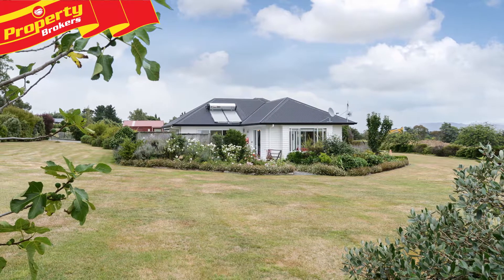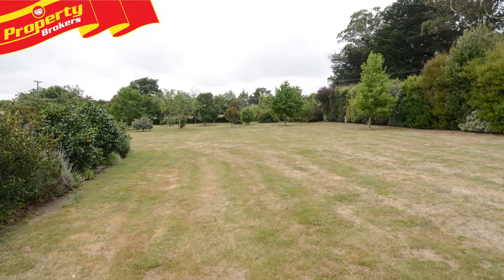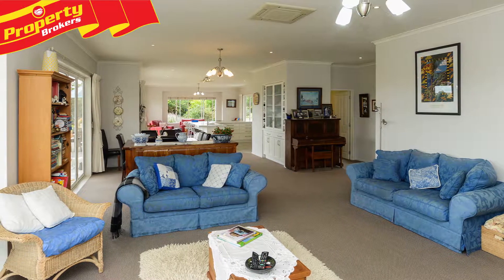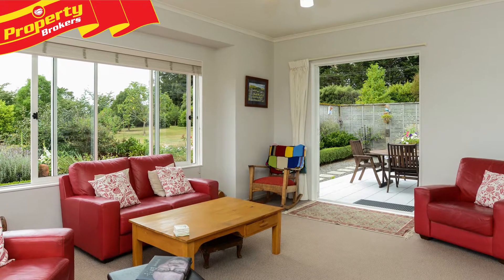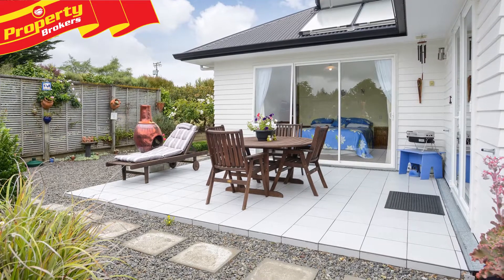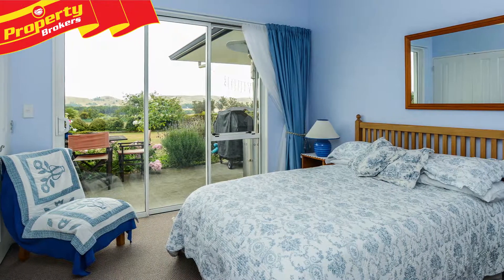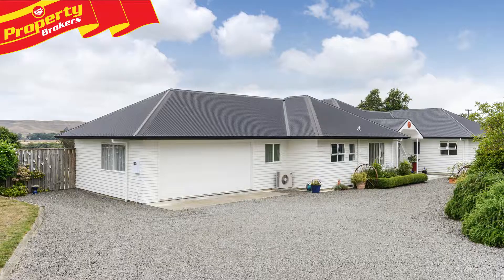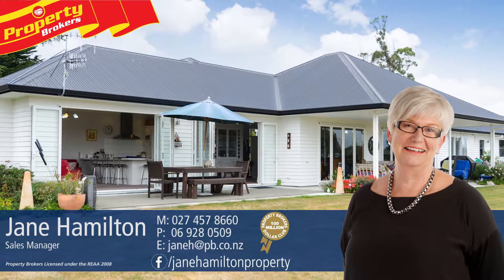**SOLD** 240 Porangahau Road, Waipukurau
Luxury lifestyle!

Concealed from the road with cleverly planted trees, once through the gate of 240 Porangahau Road you will be captivated by this executive home.

Built in 2007, this 263 square metre residence still feels brand new, spacious and private. Two heat pumps, air conditioning, a built in vacuum system, and the addition of solar panels, ensure year-round comfort!

The large open plan living, dining and kitchen is a wonderful family and entertaining hub.

The living has two areas, one on either end, which all open to outdoor areas. There are four sets of bifold doors that flow out to the terrace, designed to be an extension of the living, to enjoy the fantastic farmland views and the Ruahines.

The high spec'd kitchen is simply delightful, and with four double bedrooms, three with their own access outdoors, plus a main bathroom and ensuite for the master bedroom, there's plenty of room for everyone!

Completing this magnificent property is double integral garaging and a three bay shed for all those toys.

To view this exceptional home contact Jane now!

Jane Hamilton at Property Brokers, Waipukurau. Call Jane anytime on 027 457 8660.